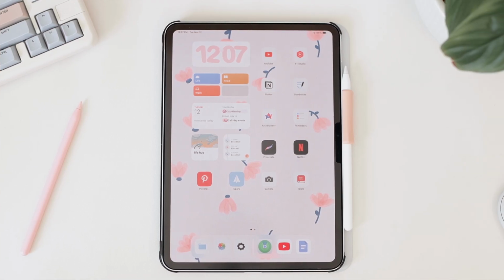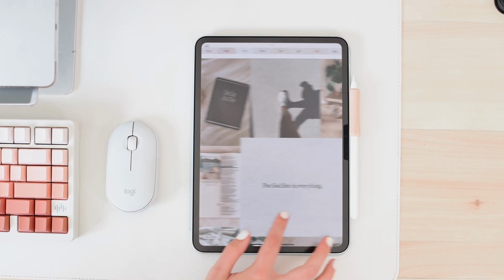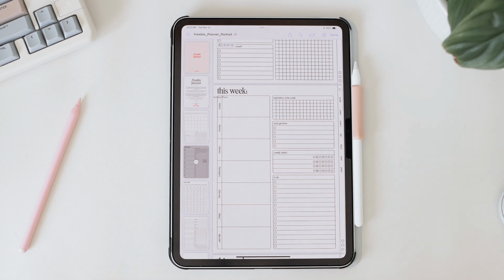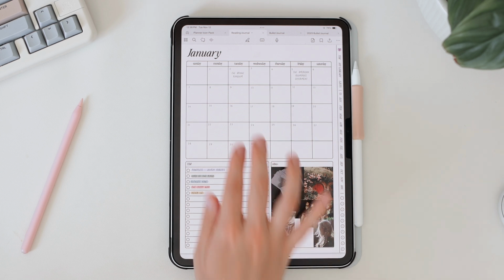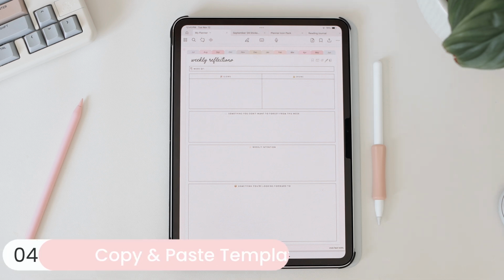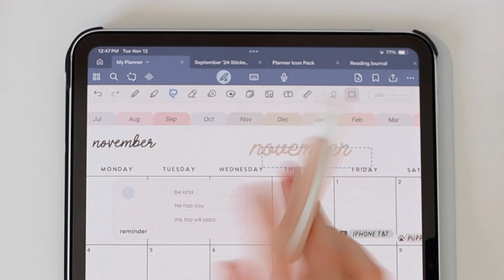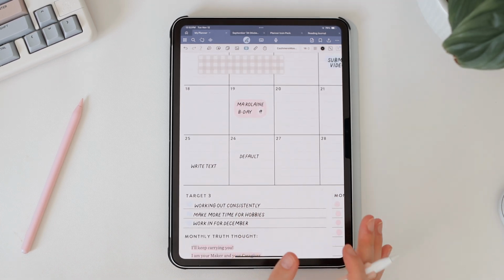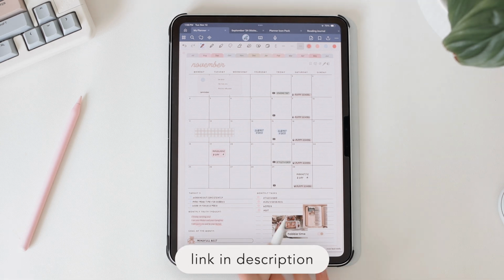🗓️ Beginners Guide to Digital Planning on iPad | planners, apps, tips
Here is a guide to the basics of digital planning on iPad 🫶🏻 Check out MOFT's Black Friday Sale

• Cherish Planner
• Wildberry Planner
• Digital Bullet Journal

Bookish Stickers

product links:
My Gear:

👩🏻‍💻 details
• age:  22
• where from: South Africa
• editing software: final cut pro
• fcp plugins:
• computer: M1 Pro MacBook Pro
• camera: Canon 90D
• lens: Sigma 30mm f1.4